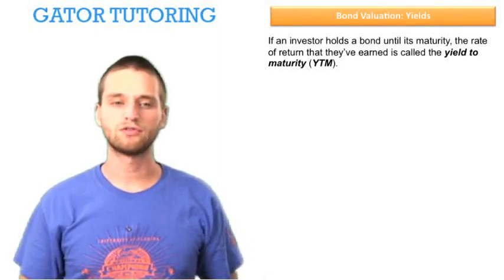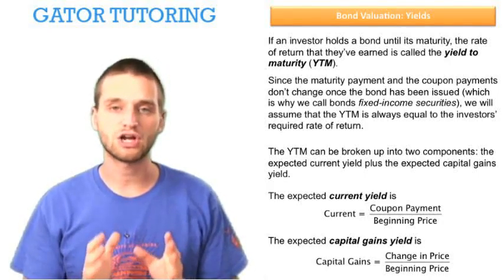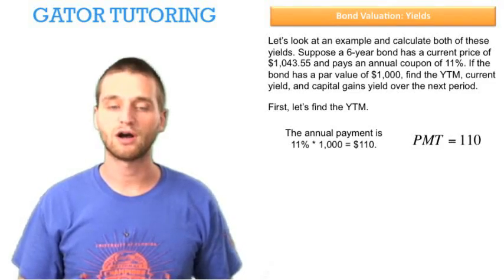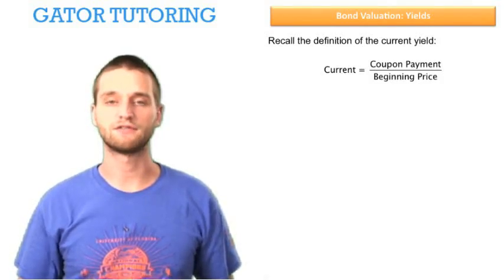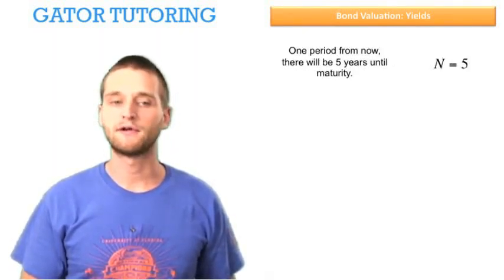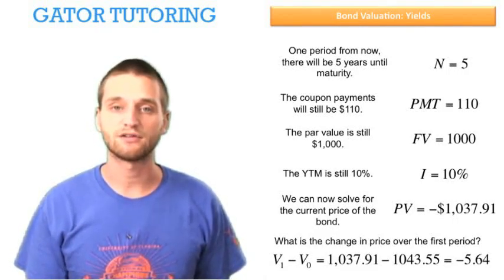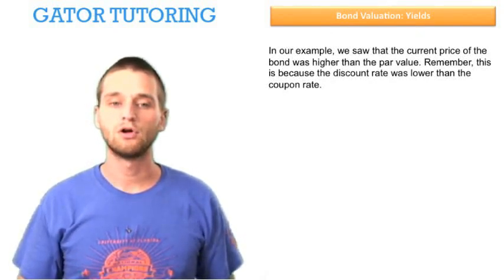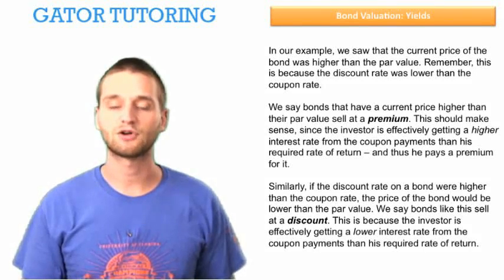FIN3403 Module3 2 Yields